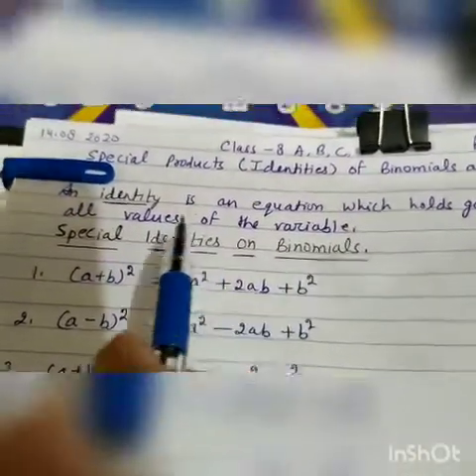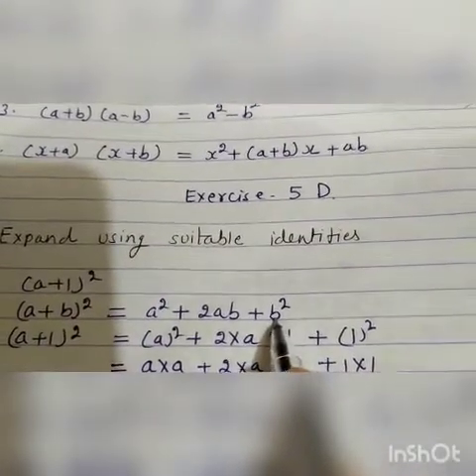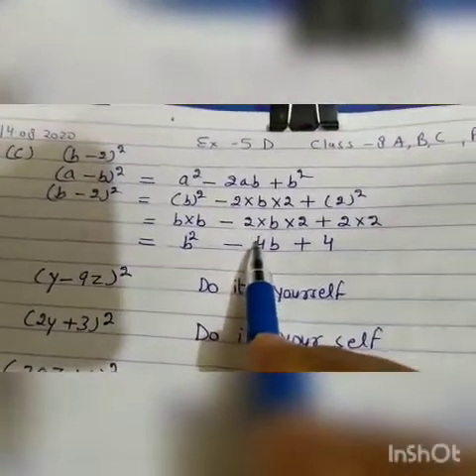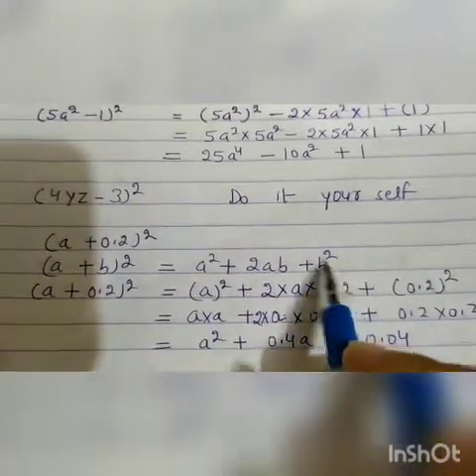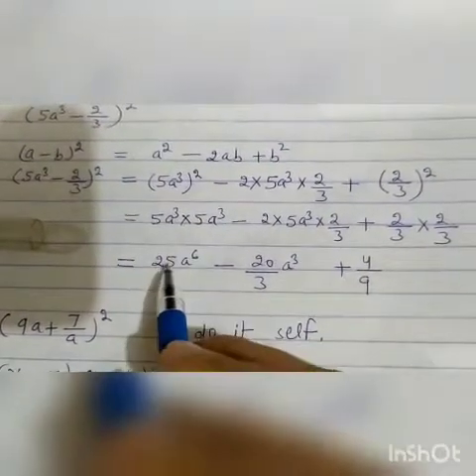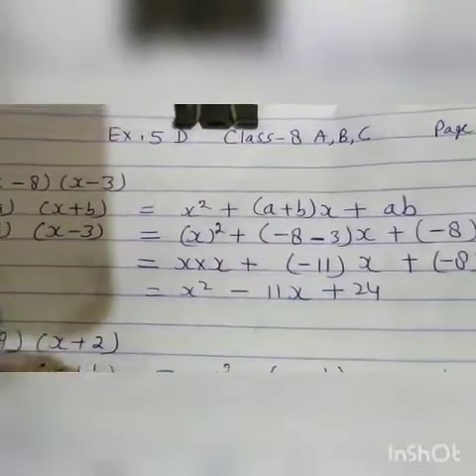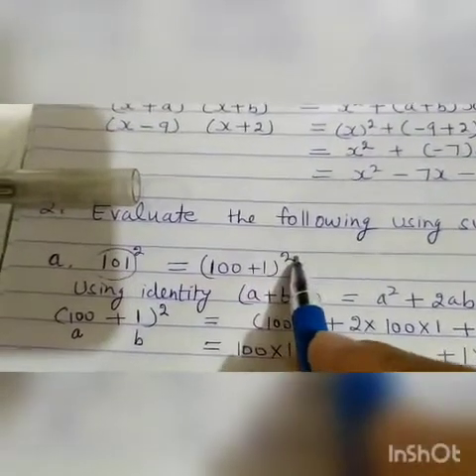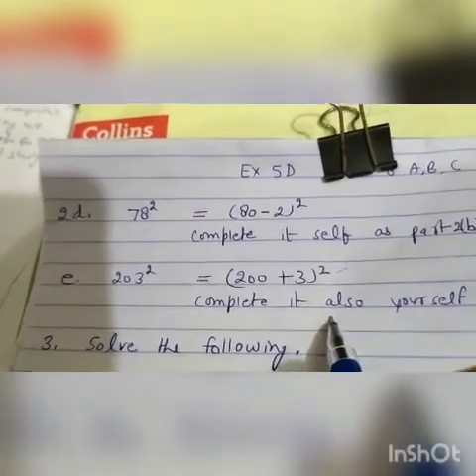13 August 2020